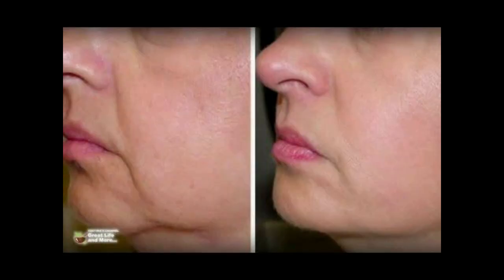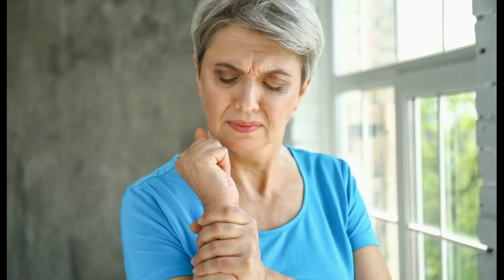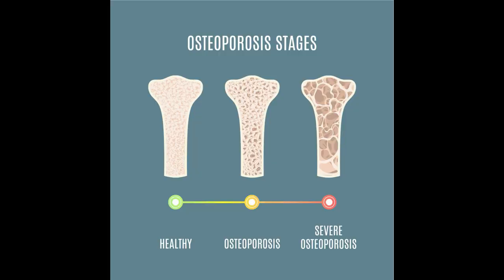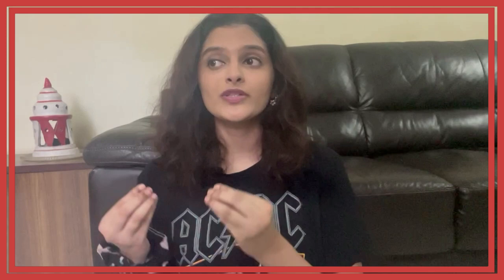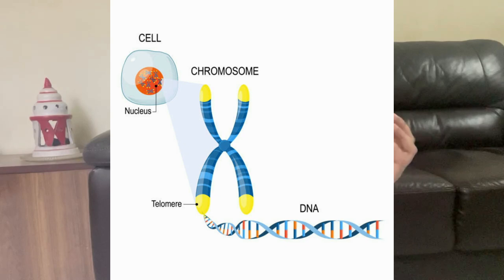Why do our Bodies Age? | Why do we Age? | Theories of Aging | Developmental Psychology | WLB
There are two theories that explain why our bodies age, why do we age and die. The question is if cells in our body regenerate, then why do we age? Is our aging biological? There is a reason why our bodies deteriorate with age which we will see in this video.